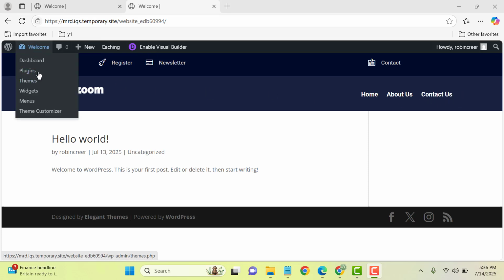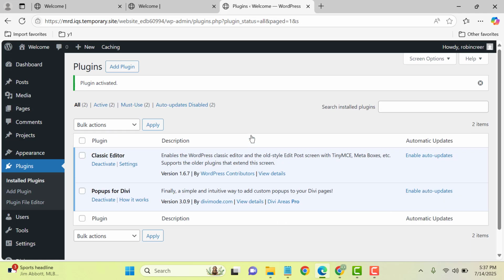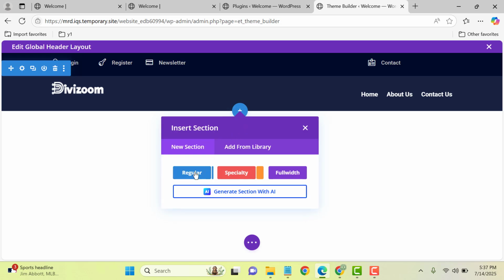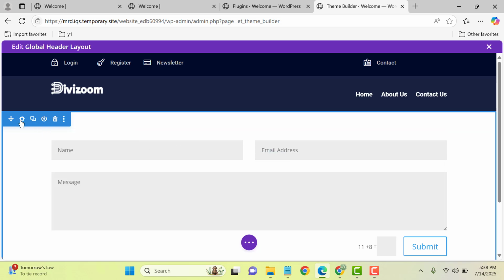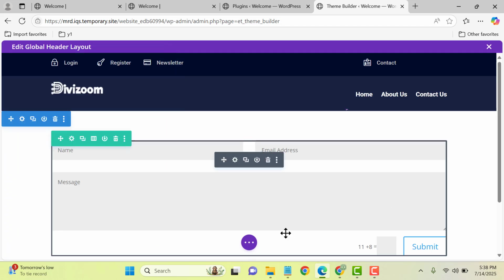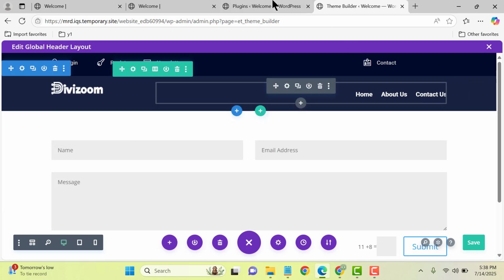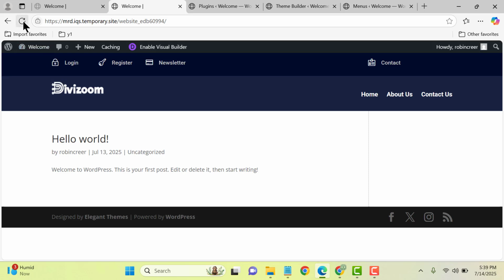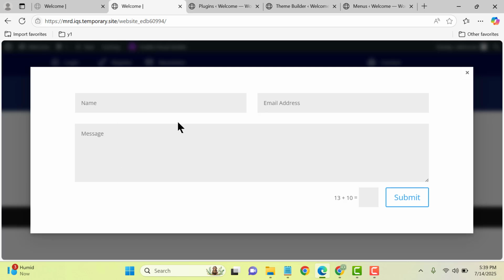How to display a contact form in popup in divi wordpress website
How to Display a Contact Form in Popup in Divi WordPress Website (2026 Tutorial)!

In this video, I show you how to display a contact form inside a popup using Divi in WordPress. This is perfect for capturing leads without taking visitors away from the page they're on, giving your site a smoother, more convenient user experience.

In this video, you'll learn:

Why displaying a contact form in a popup improves conversions

How to create a popup layout using Divi's builder

How to add and style your contact form inside the popup

How to set triggers like button click or scroll

Tips for keeping the popup form responsive and user-friendly

Perfect for:

Divi users wanting to capture leads without extra plugins

Web designers building lead generation campaigns

Freelancers offering Divi customization services

Anyone wanting a smoother contact form experience

Timestamps:

0:00 – Introduction

0:20 – Why display a contact form in a popup

1:00 – Creating the popup layout in Divi

2:00 – Adding and styling the contact form

3:30 – Setting popup triggers

5:00 – Final result and recap